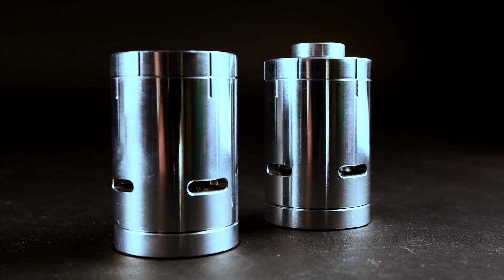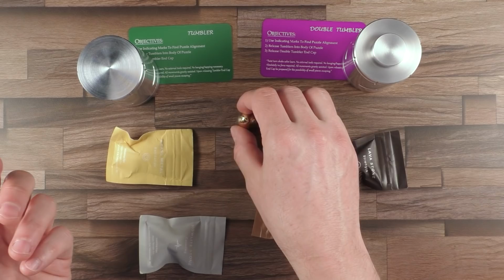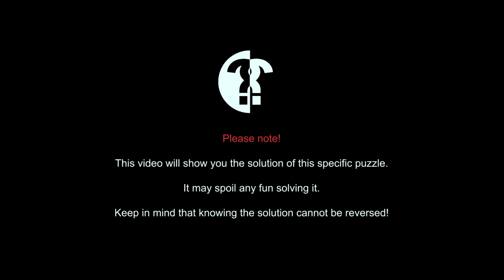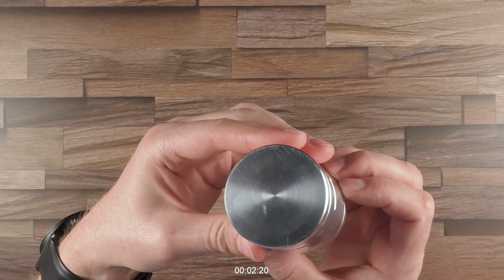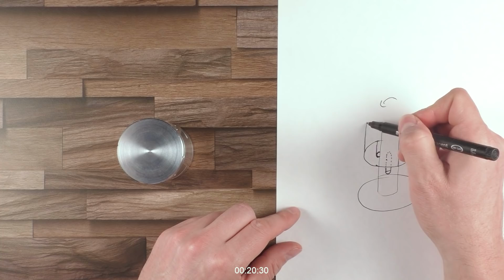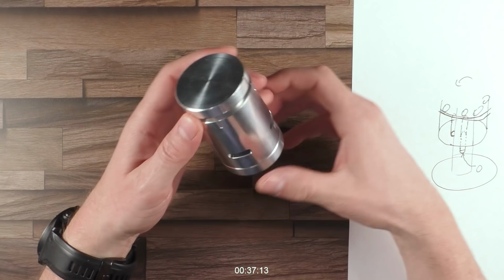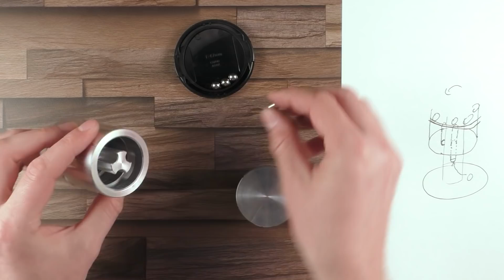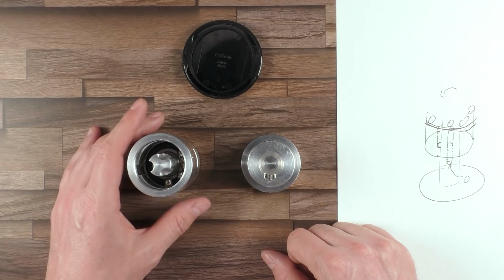NOT a Salt Shaker!! - The Tumbler Puzzle!!